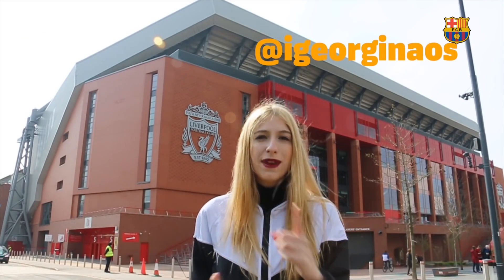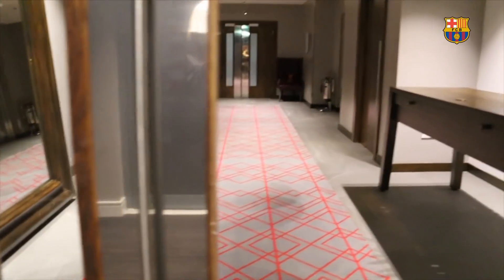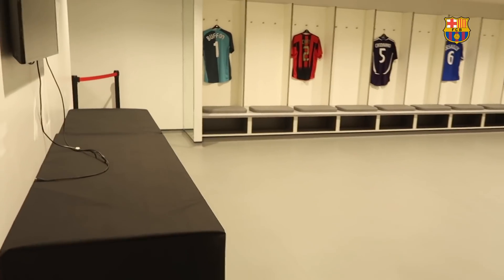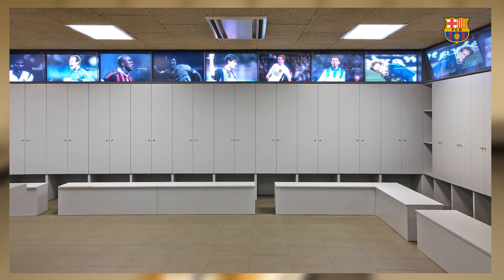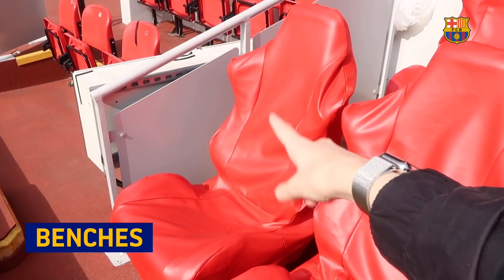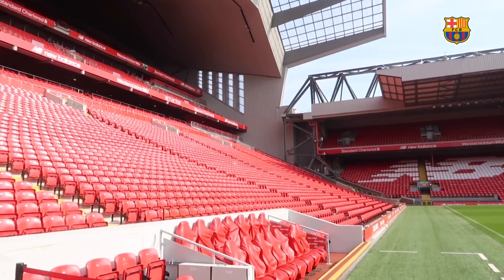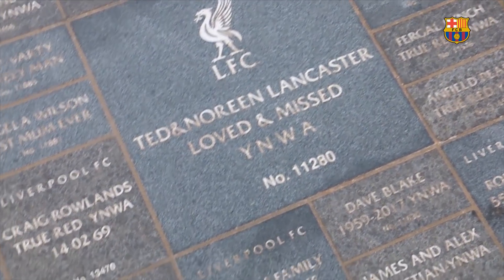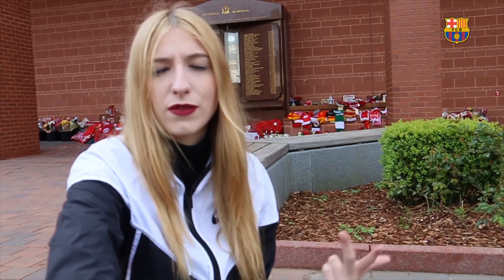Barça On The Road: ANFIELD INSIDE TOUR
The second leg of the Champions League semifinals will be played at Anfield on Tuesday. We're only 90 minutes away from another Champions League final. See inside one of the most spectaculars stadiums of the Premier League: Anfield.